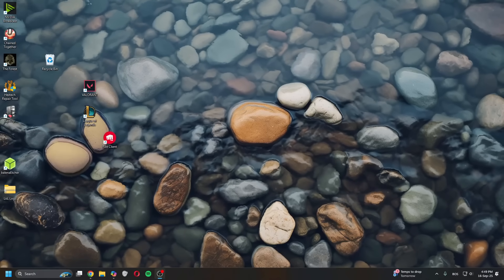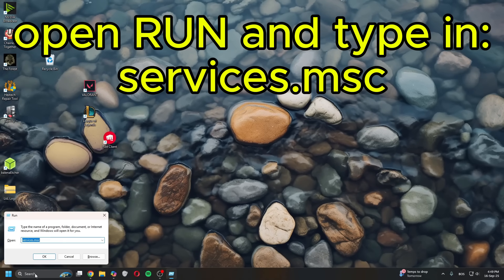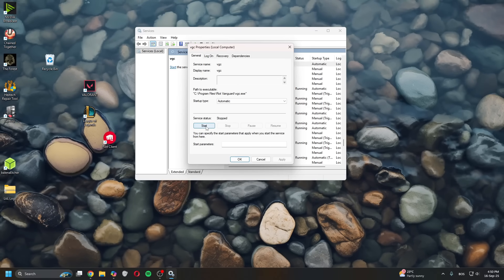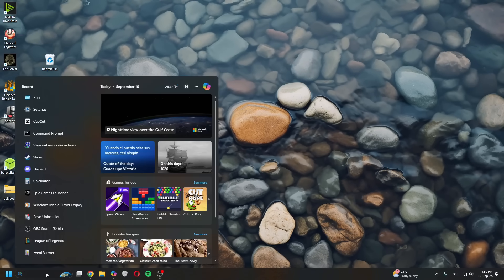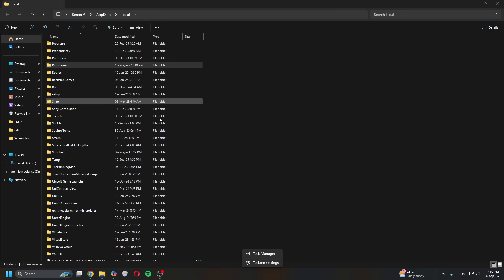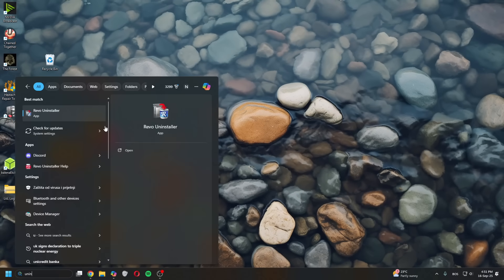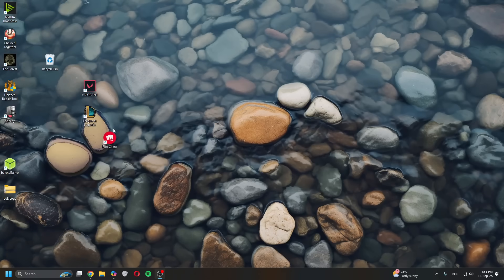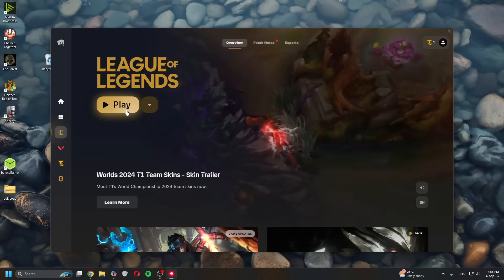How To Fix Vanguard Error VAN 68 | League of Legends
In this video tutorial, I will show you how to fix Vanguard error code VAN 68 in League of Legends.